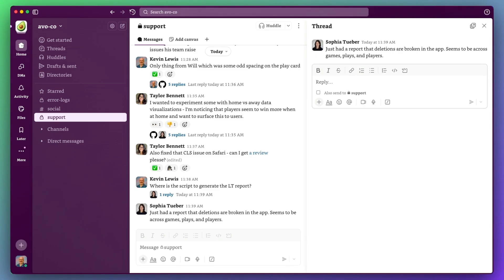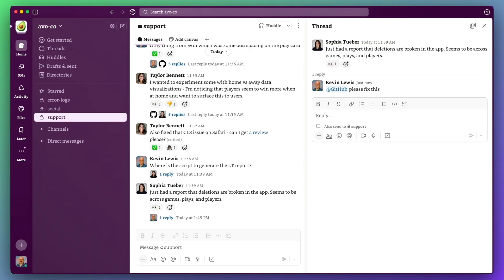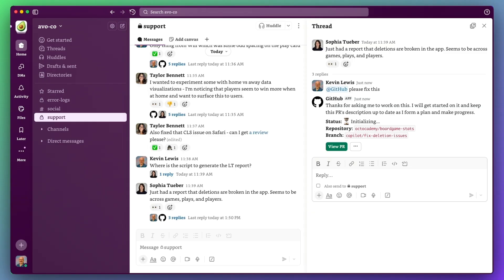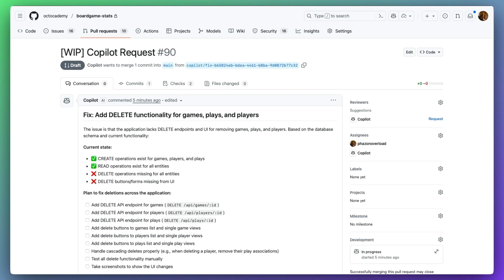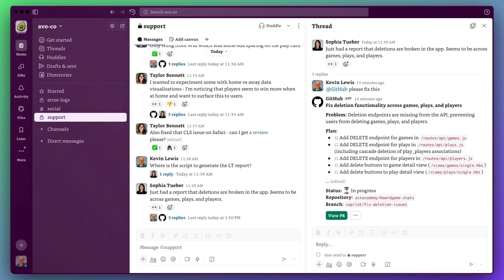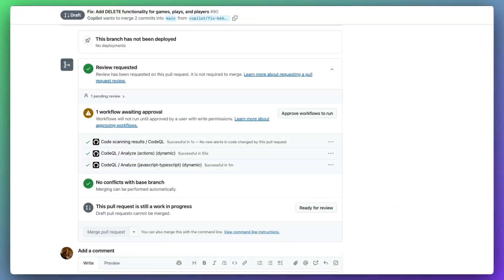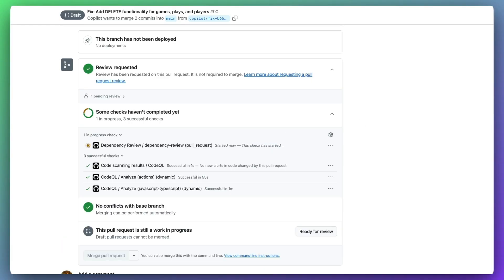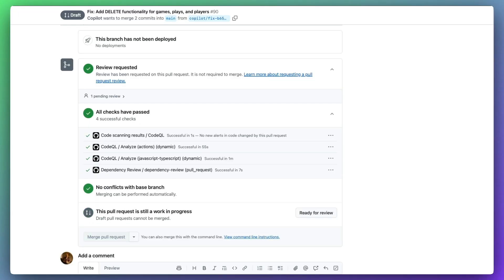How to use GitHub Copilot coding agent in Slack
You can now use the GitHub app for Slack to collaborate with GitHub Copilot right inside your Slack conversations. This initial release introduces the Copilot coding agent, built to translate conversations into code and pull requests. It’s the first step toward bringing the full power of GitHub Copilot into Slack.